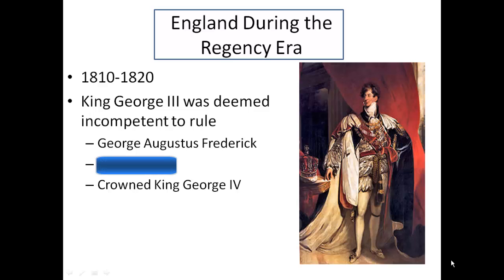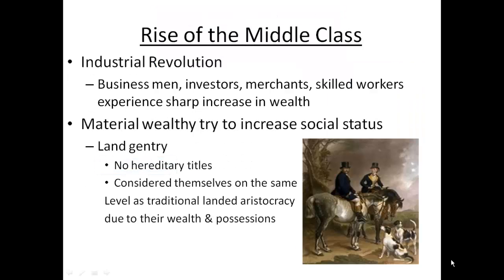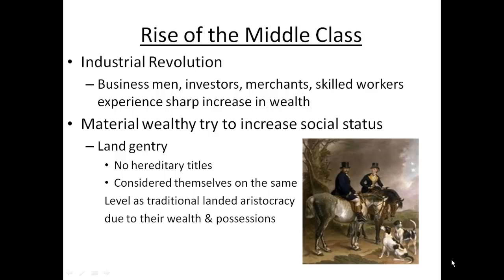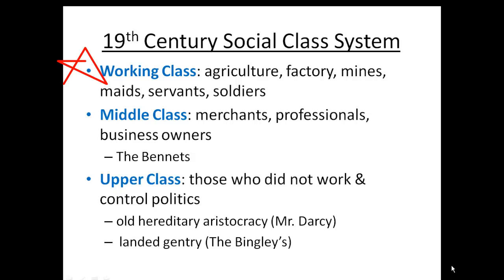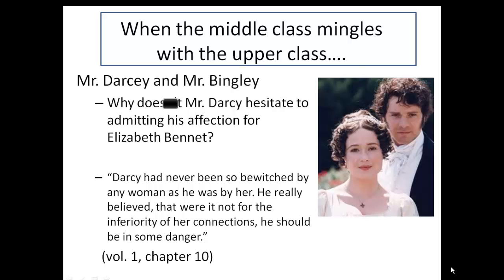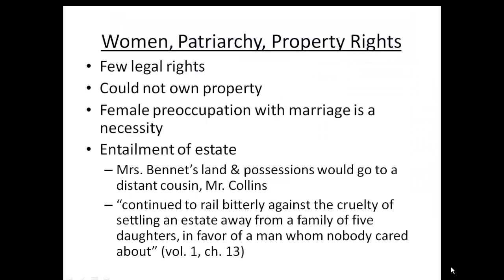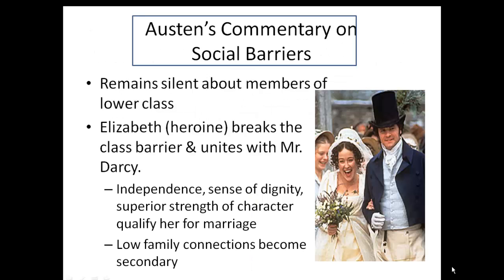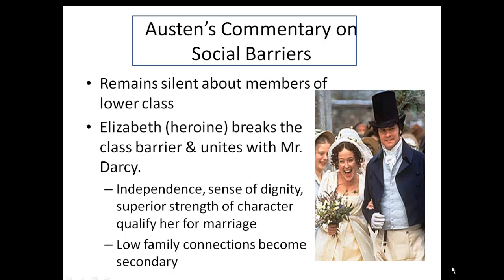Pride and Prejudice: Flipped Classroom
Regency Era and social context of the novel